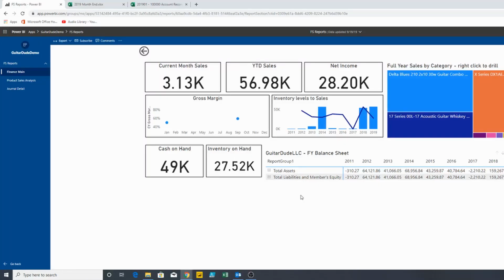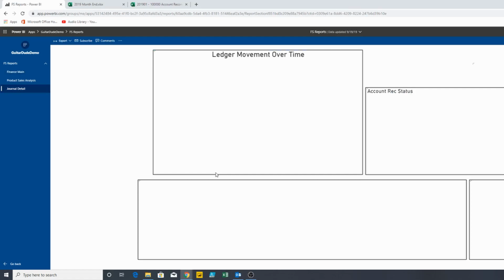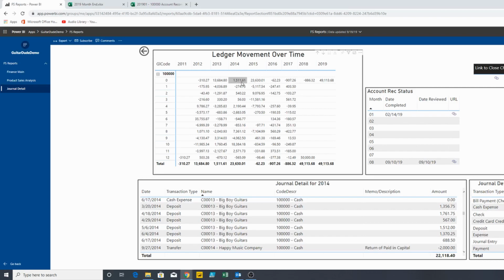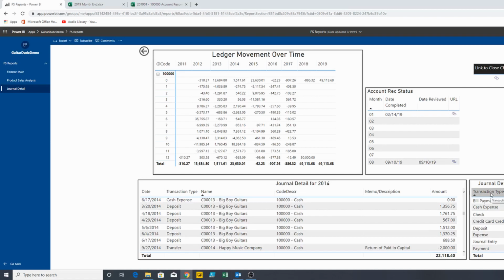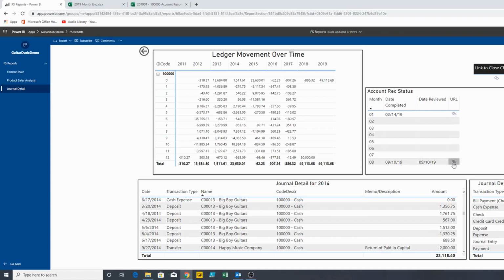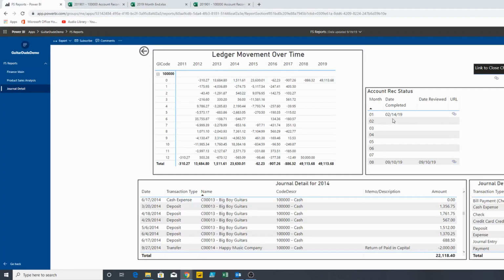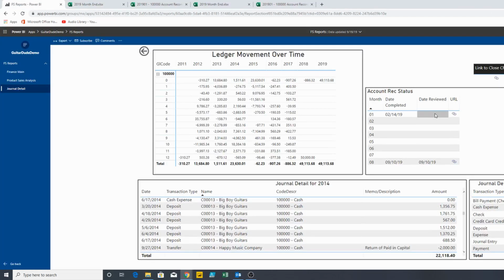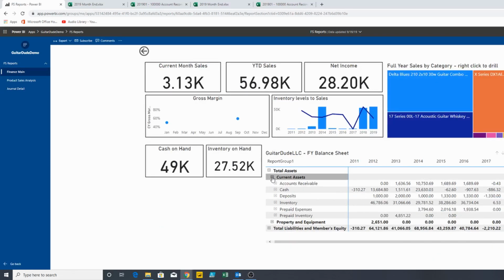Month End Close